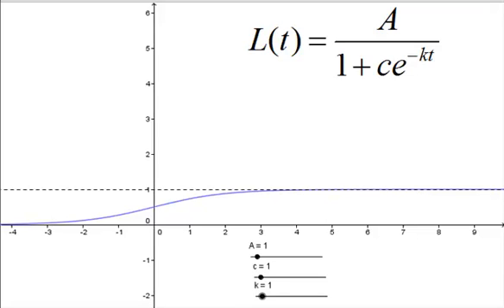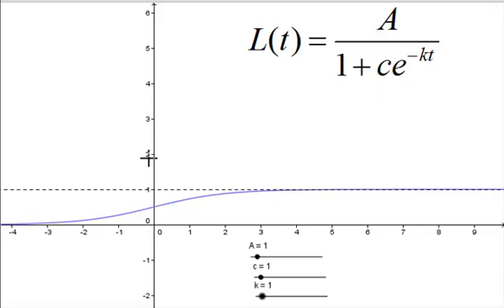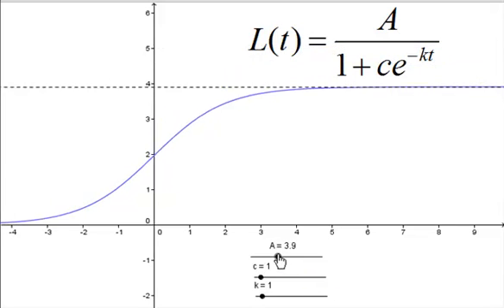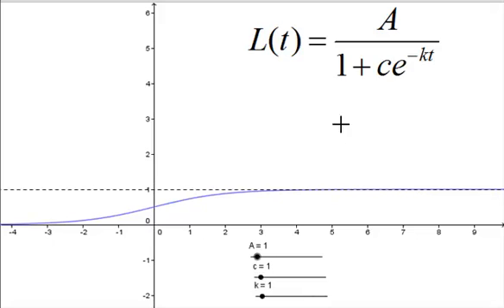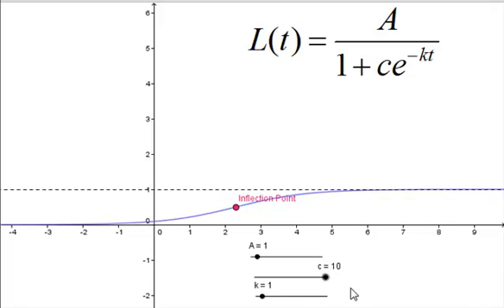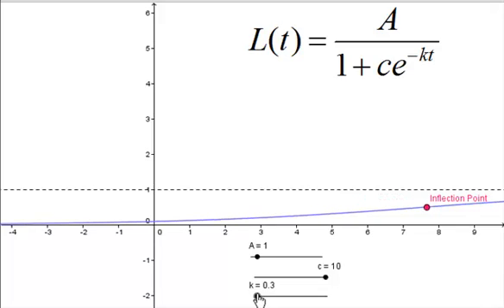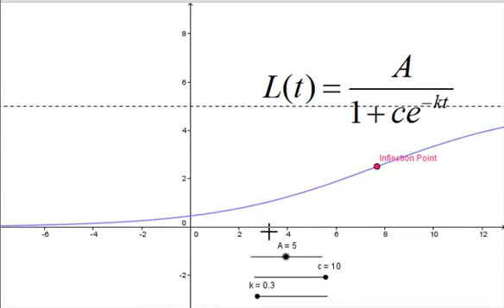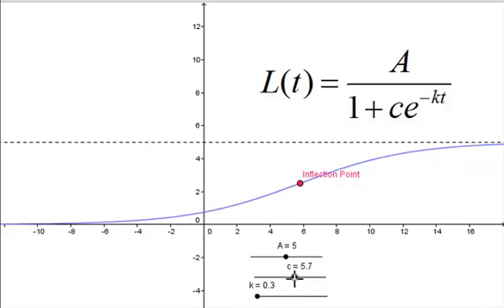Activity 3.6 e f